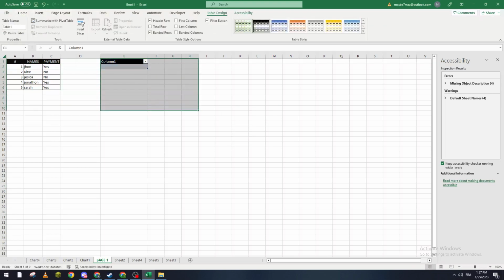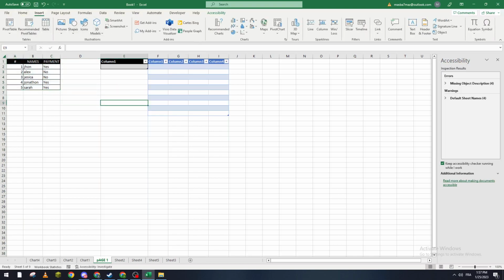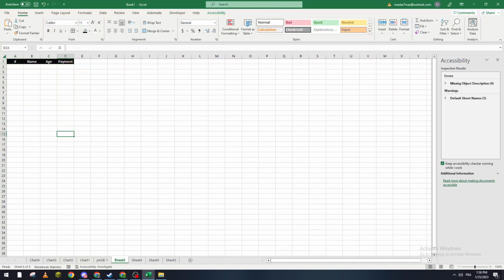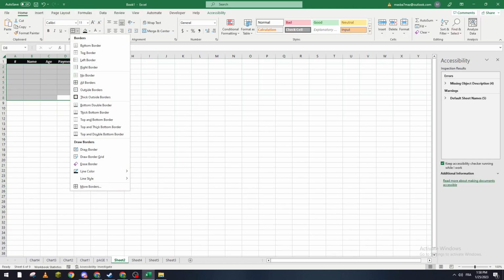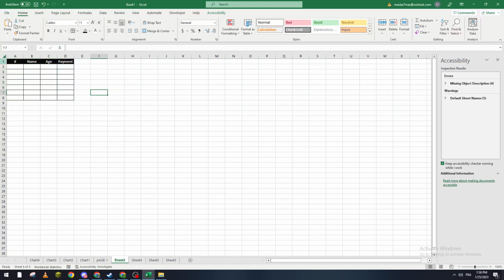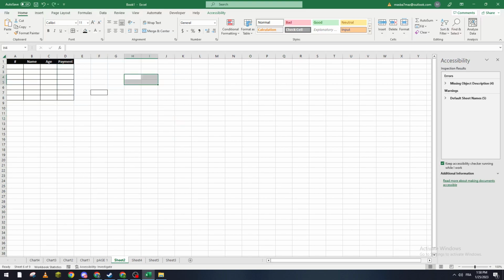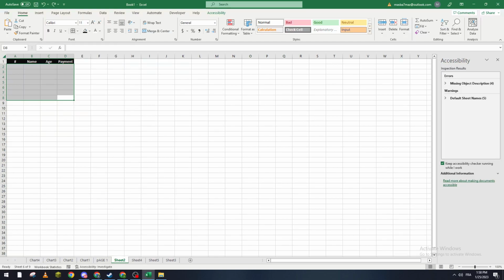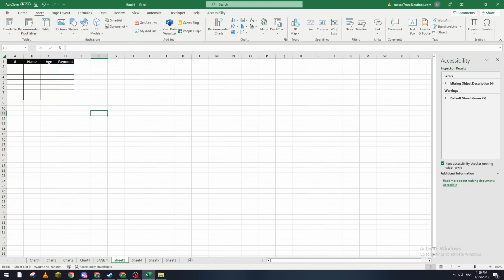How To Outline Cells Excel Tutorial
Today we talk about outline cells,conditional formatting borders excel,excel add border if cell contains text,cell borders in excel